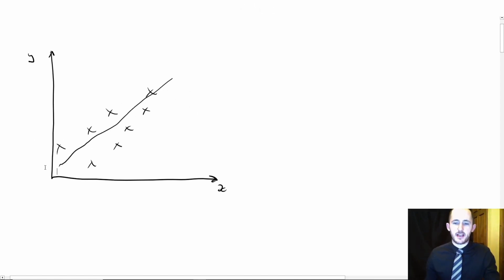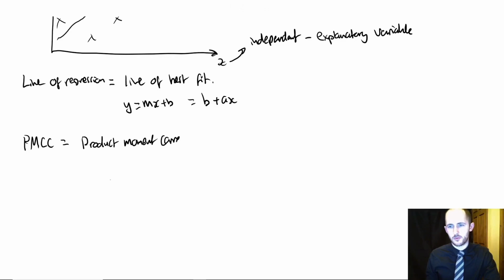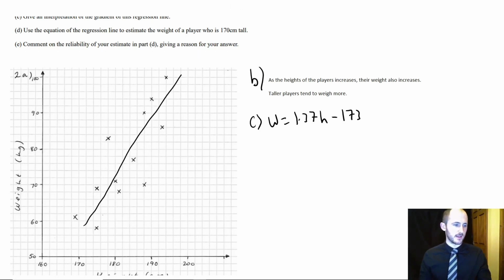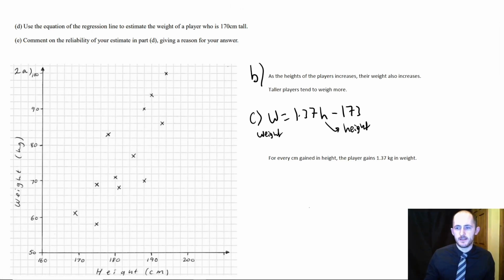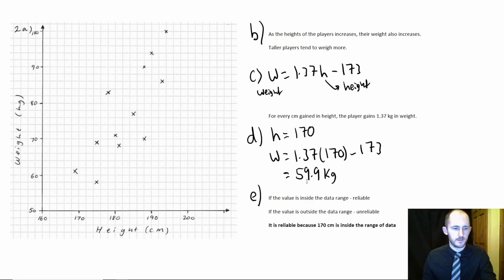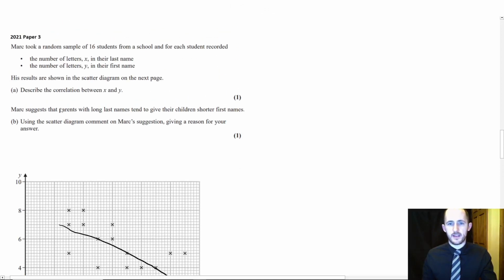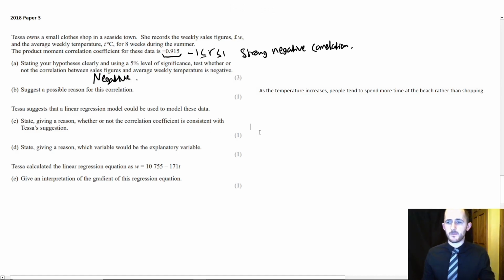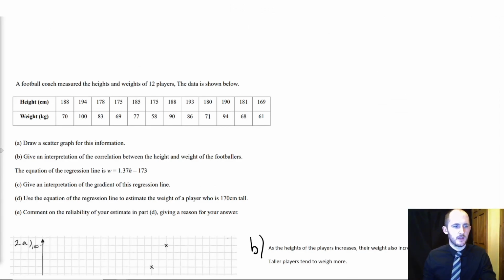A LEVEL MATHS: Correlation and Linear Regression Exam Practice LESSON 19